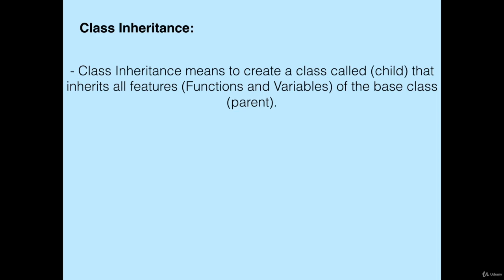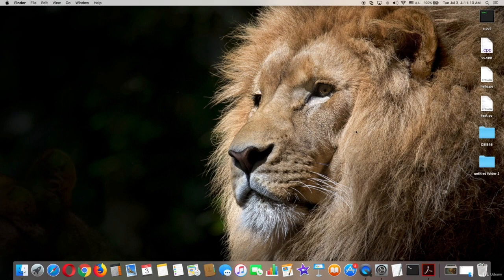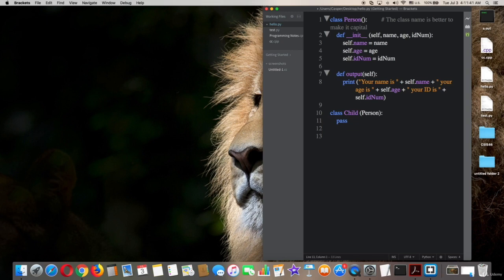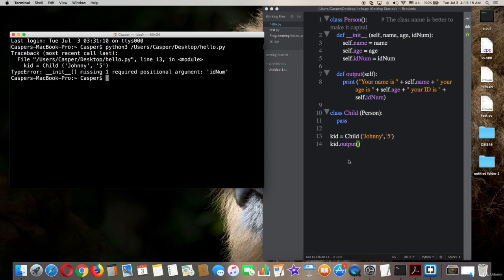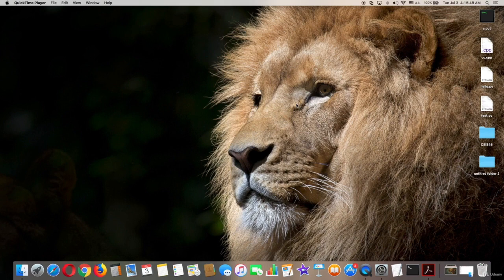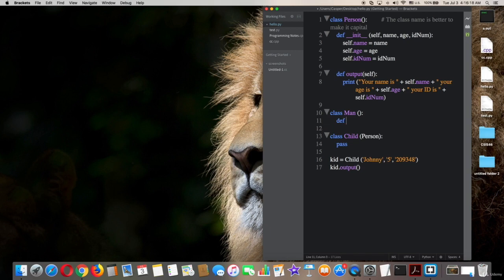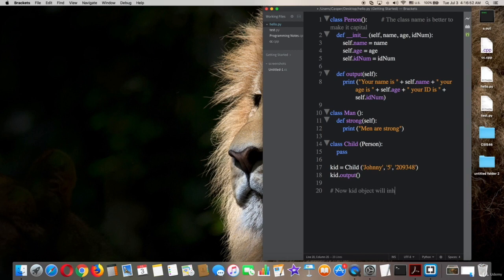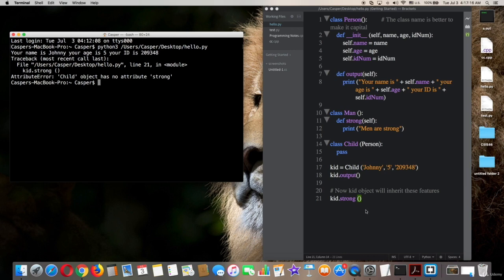Class Inheritance | Complete Python Course from Basics to Brilliance | Part- 13